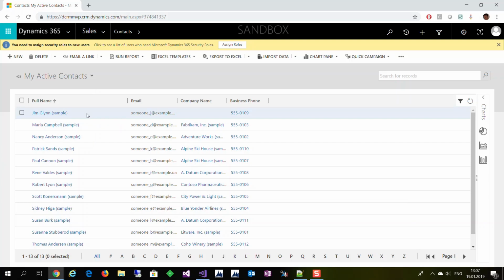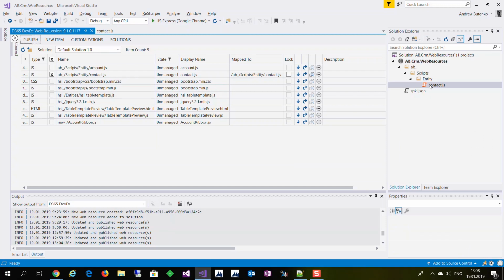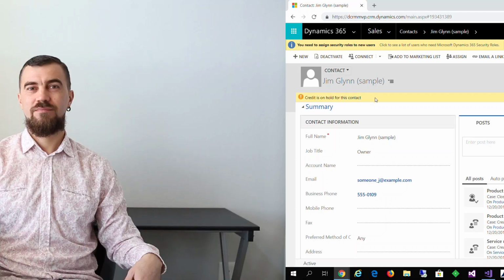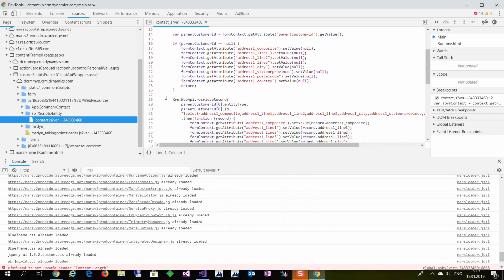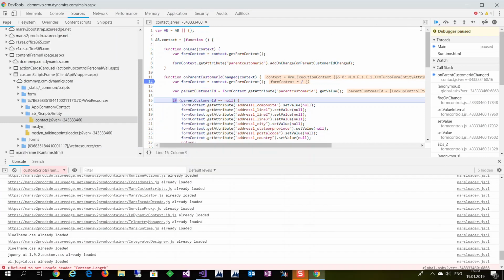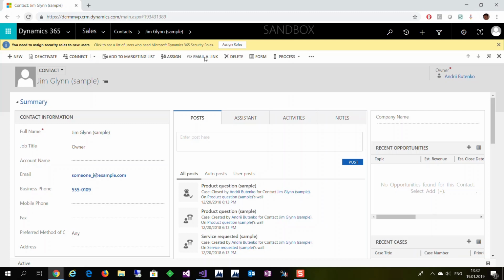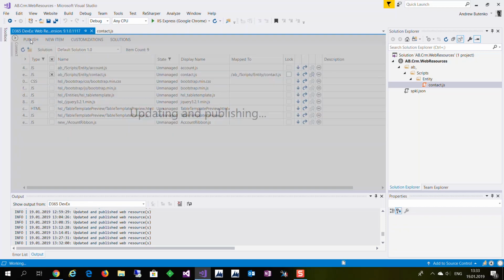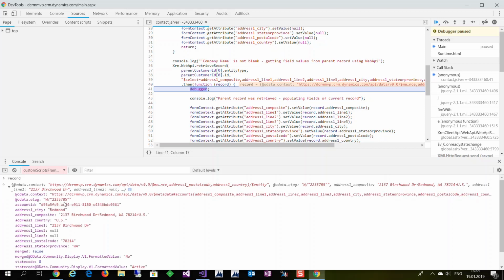Microsoft Dynamics 365 for Customer Engagement - troubleshooting of client side scripts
This video demonstrates basic approaches to troubleshooting of client side code I use

I use D365 Developer Extensions in video for deployment of webresources